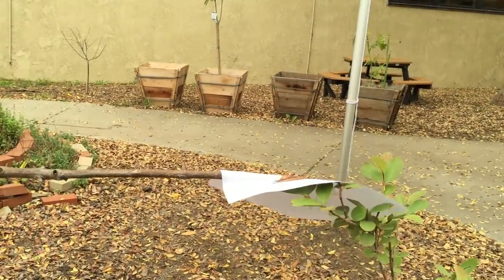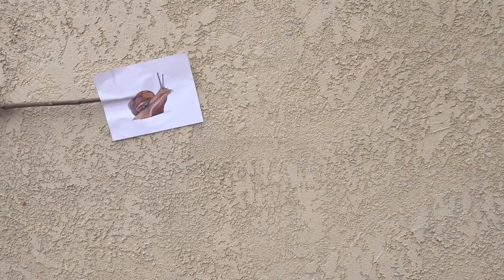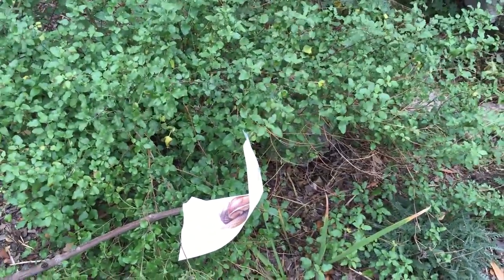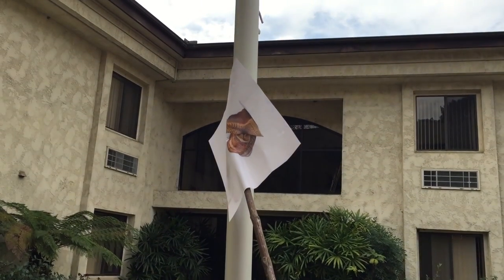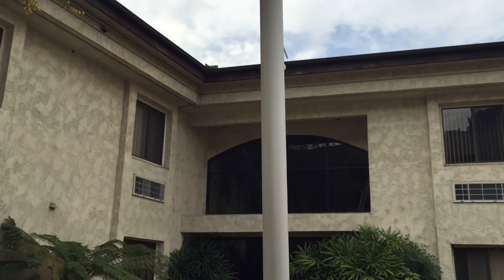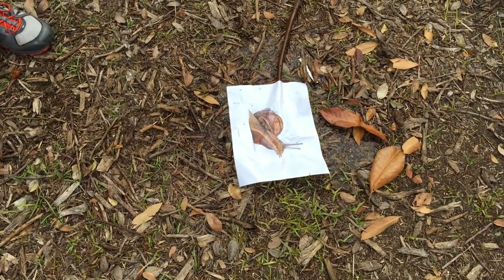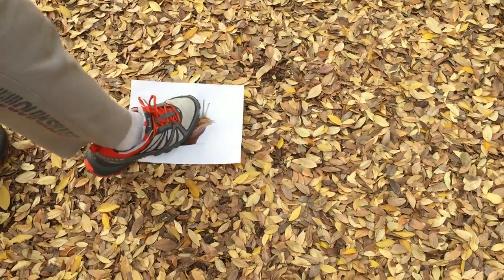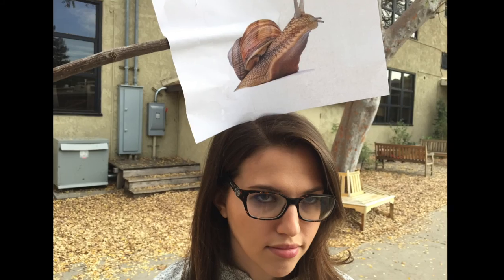Snails, Life In the Slow Lane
Made by (13) Benny, (13) Anton, and (?) Erin. Documentary made for a class project and is supposed to be comedy. Couldn't find a real snail, had to improvise. AND THIS IS MY VIDEO SO THERE SHOULD NO COPYRIGHT COMPLAINTS.